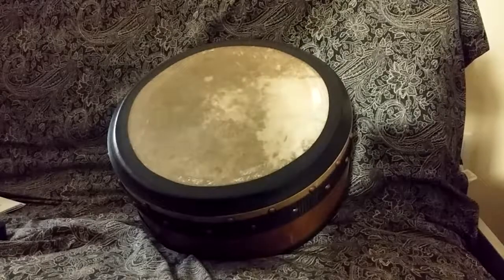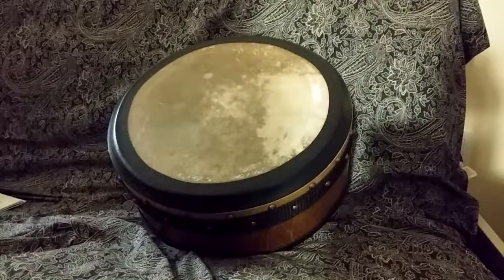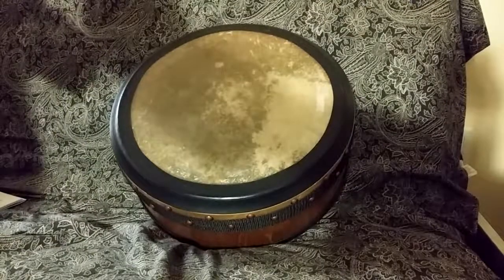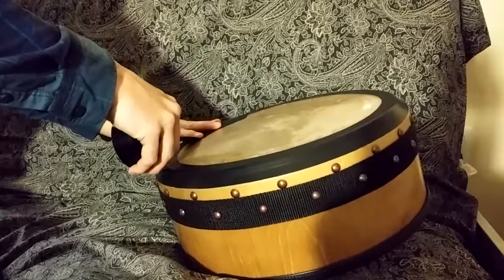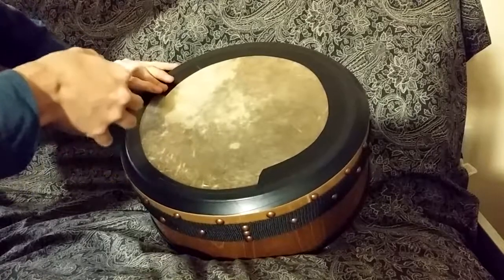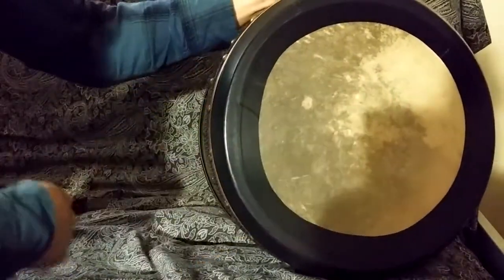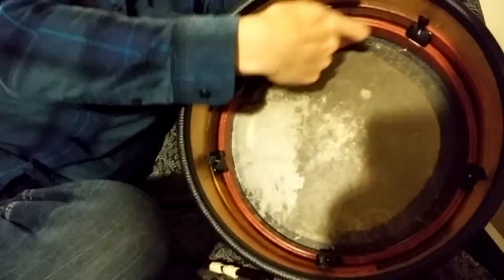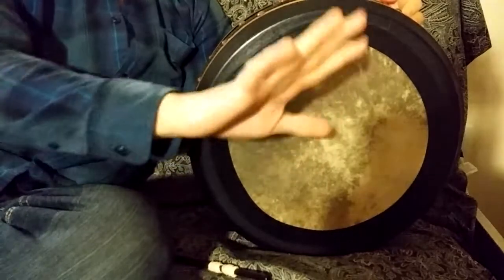Seanie McGrath head retape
Came back from the bar with a tape coming off the drum.   So how about we retape the head!